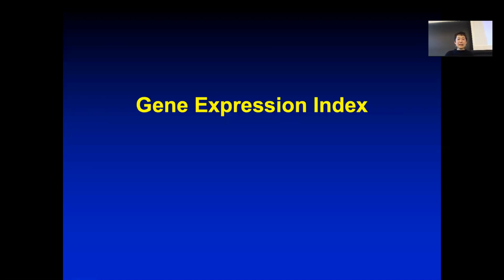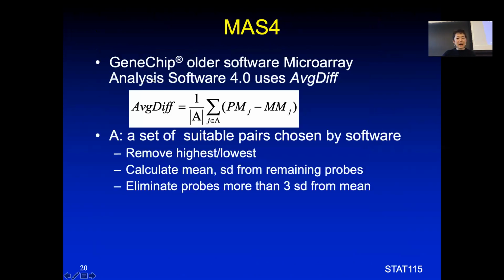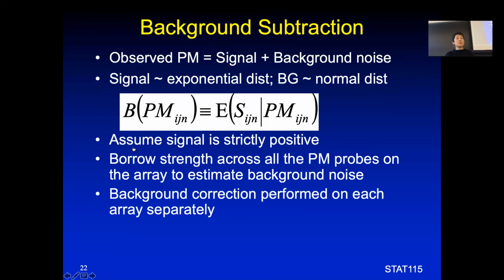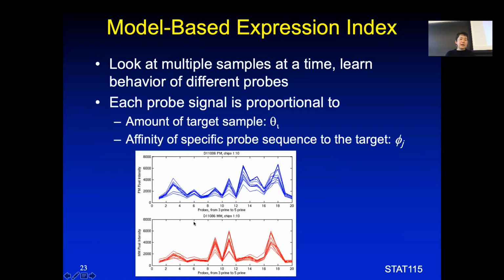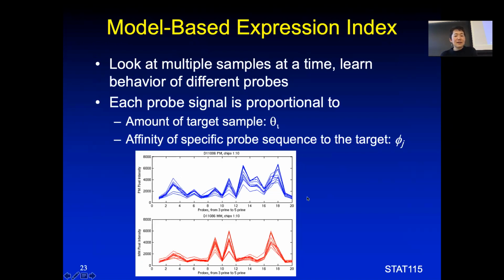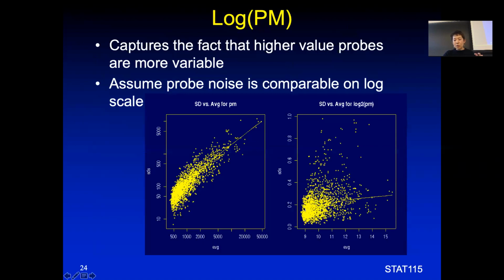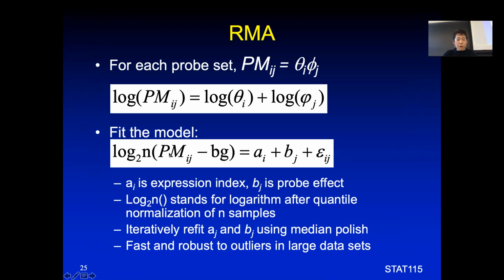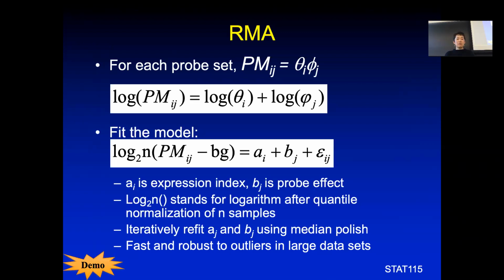2019 STAT115 Lect2.3 RMA